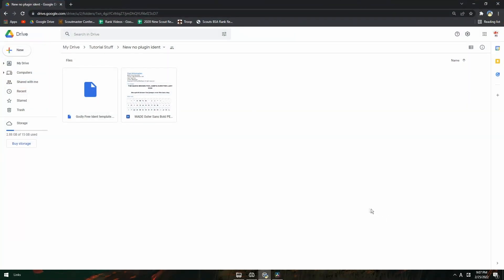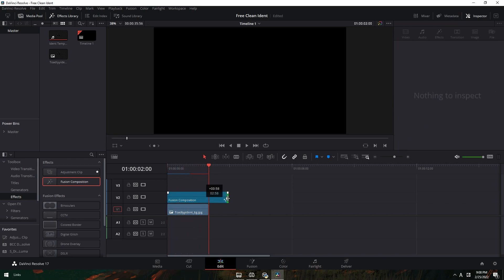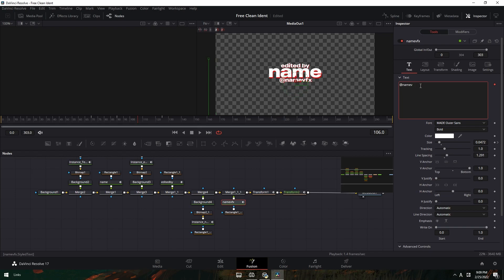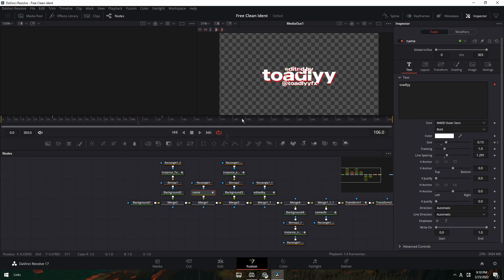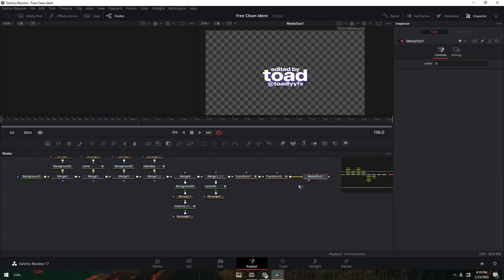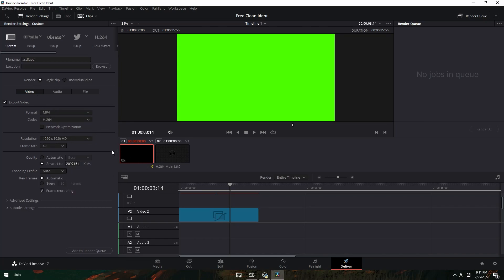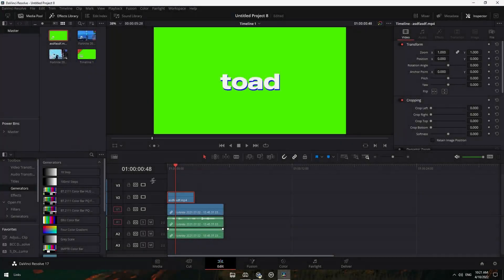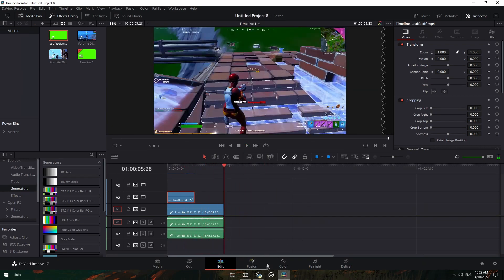New No Plugin Ident Template | Davinci Resolve